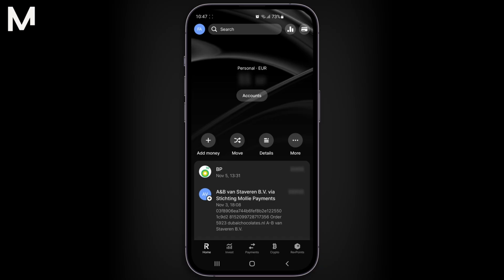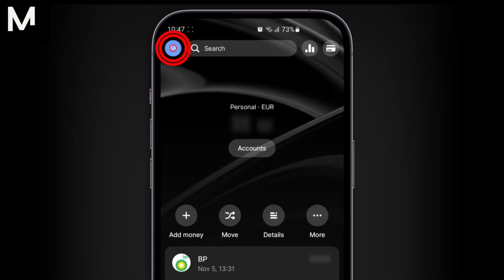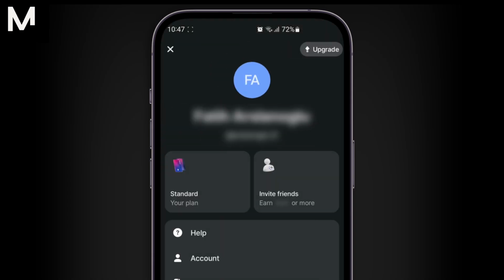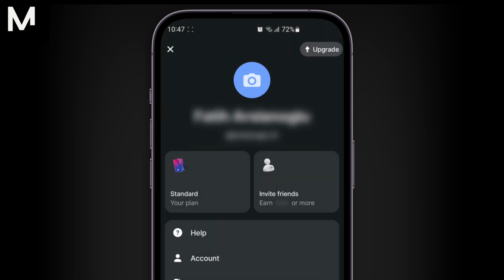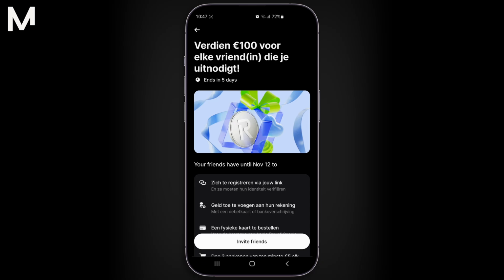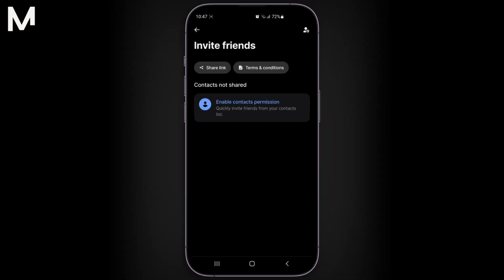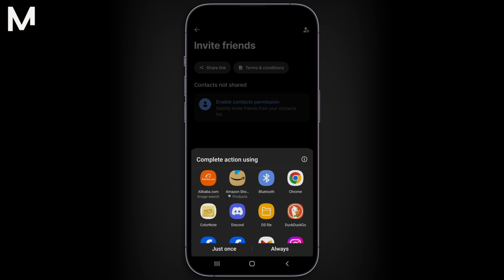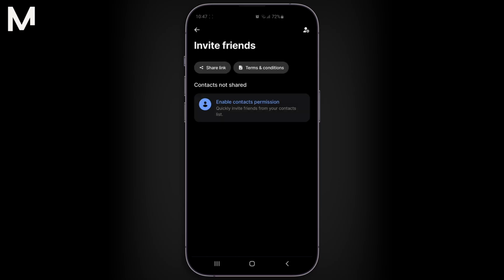How to Refer a Friend on Revolut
Refer friends to Revolut and earn rewards with the referral program.